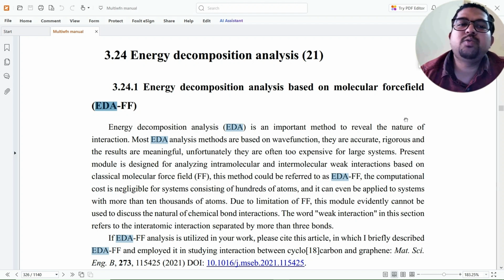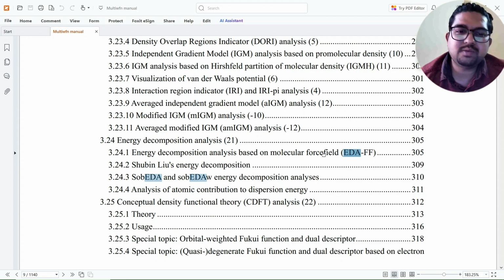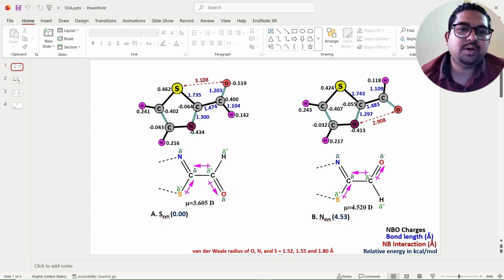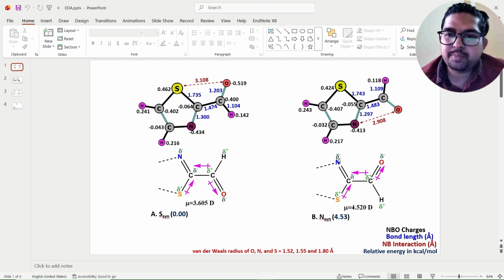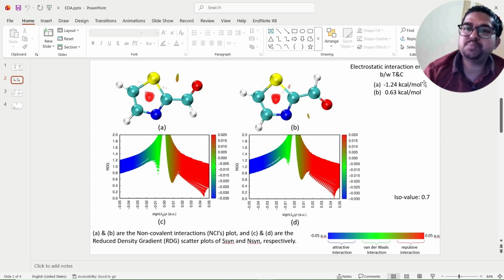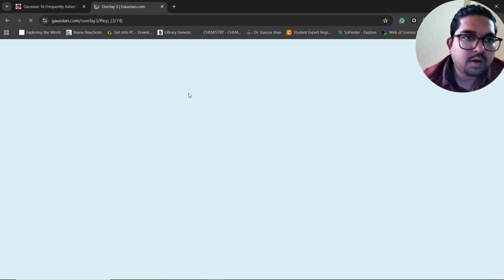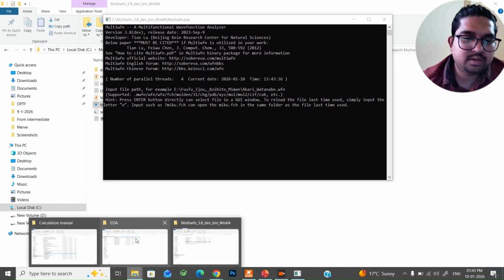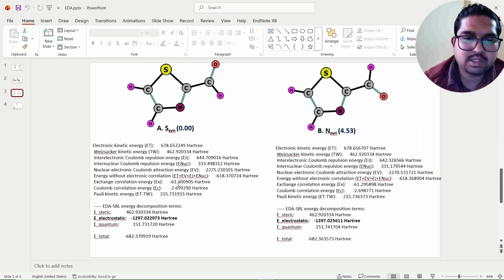All about Energy Decomposition Analysis (EDA) ||By Dr. Gaurav Jhaa